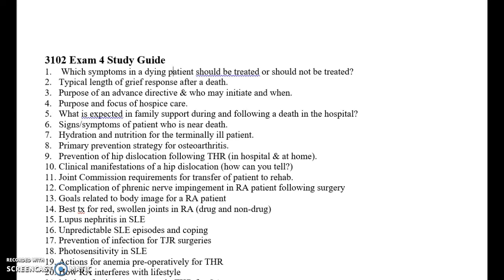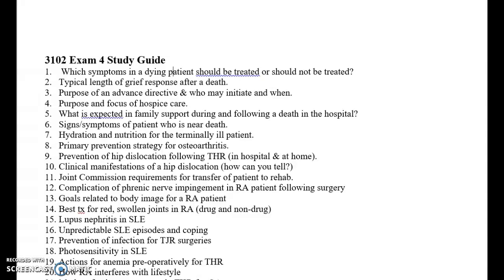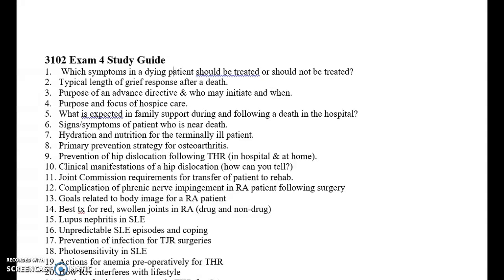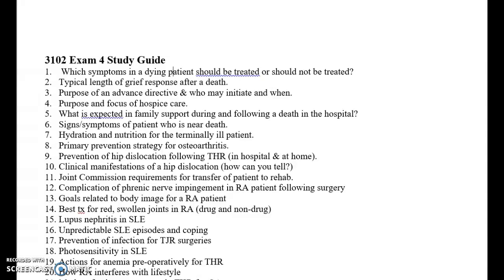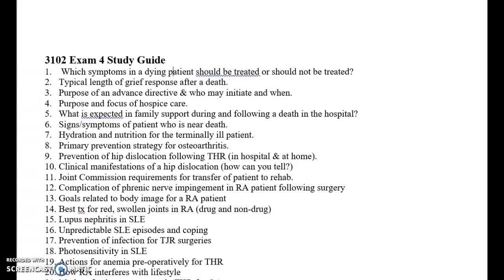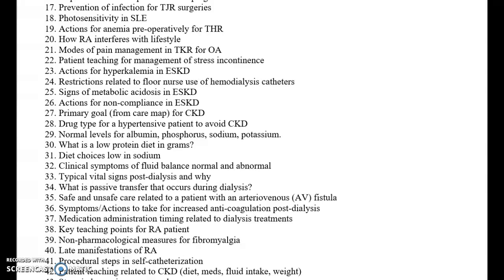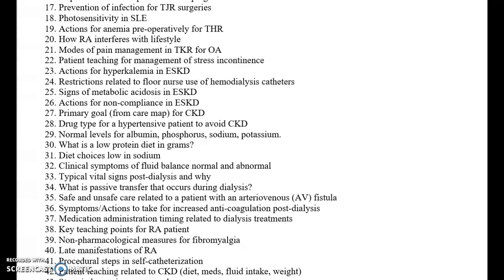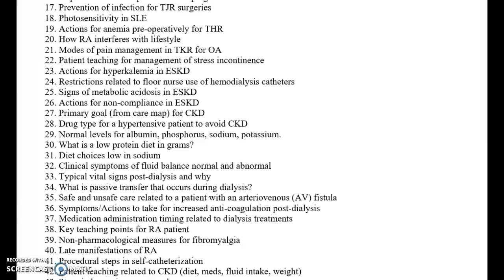Exam 4 Guide #1